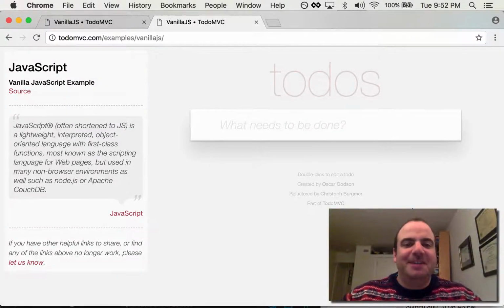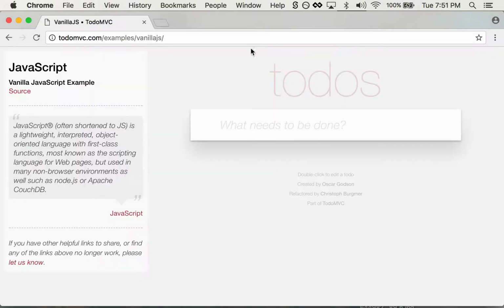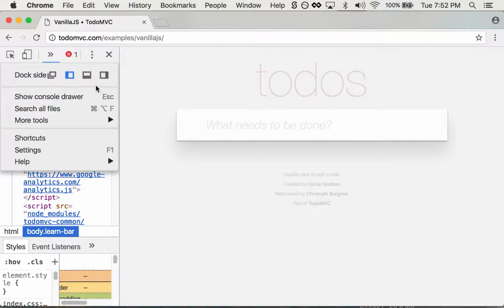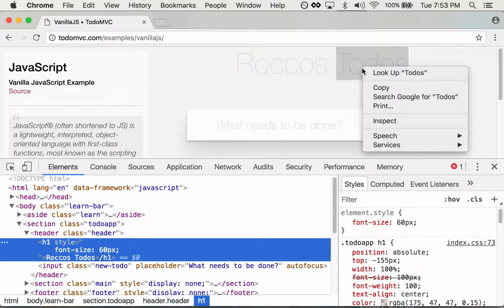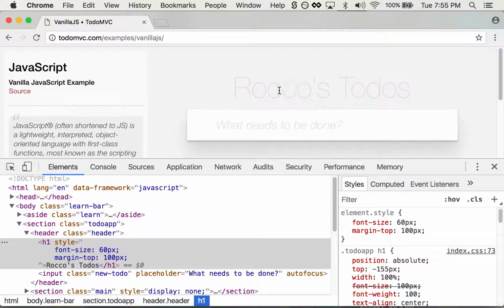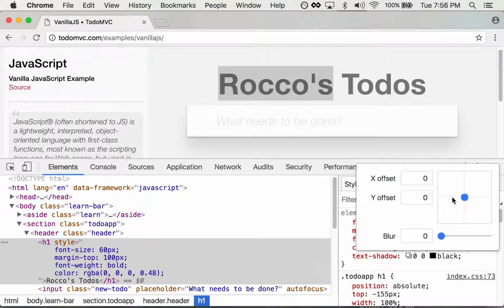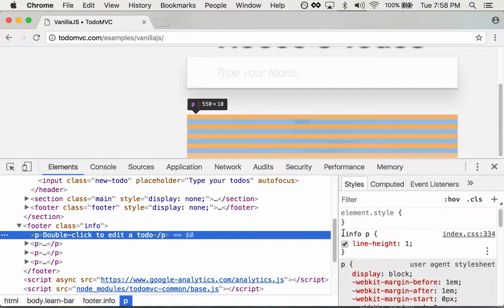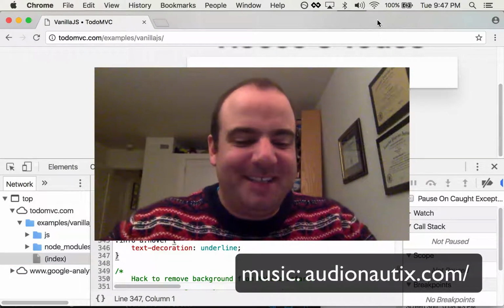Chrome DevTools Tutorial 3: The Elements Panel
Part 3 of a Google Chrome Developer Tools Tutorial.

Tweak HTML tags and styling with the elements panel. Use the text-shadow editor and colorpicker, and change HTML and CSS.